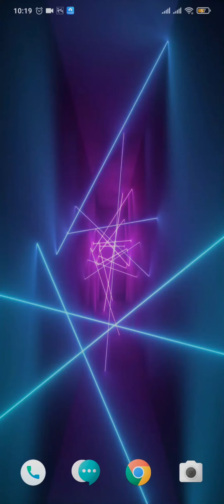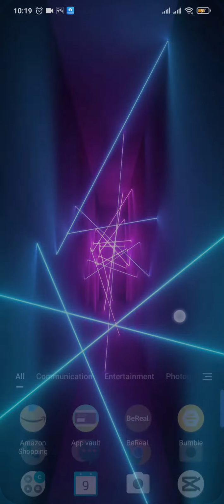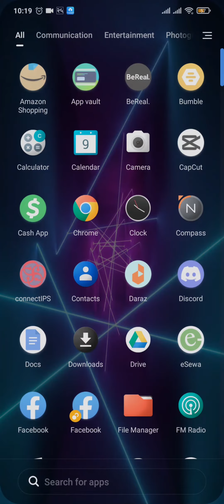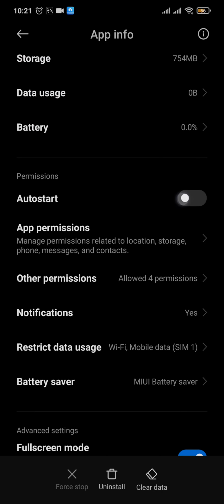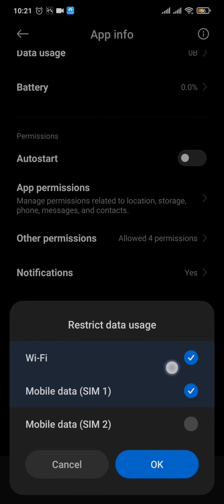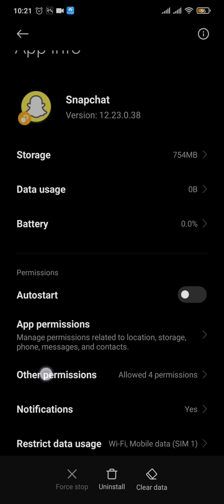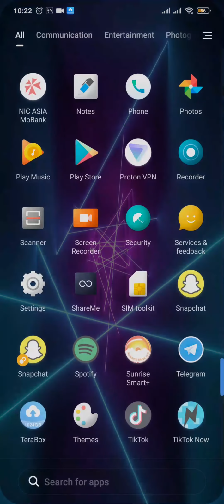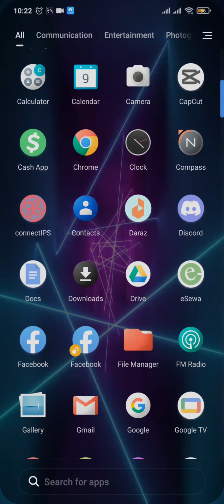How To Fix Data Not Working On Snapchat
Learn how to fix data not working on snapchat. Fix the data connection issue and turn on mobile data for Snapchat.
Is your data not working on Snapchat, and you're unable to use the app? In this video, we'll show you how to fix the data not working issue on Snapchat and get back to using the app without any interruptions. Don't let the data not working issue on Snapchat prevent you from using the app. Watch this video and follow our simple steps to fix the problem.